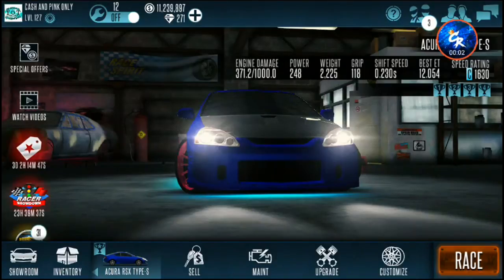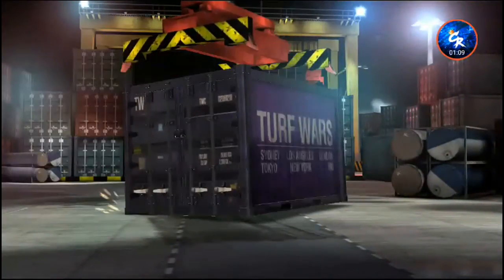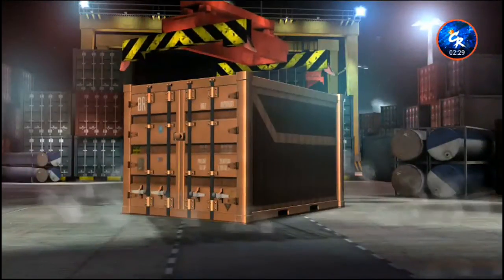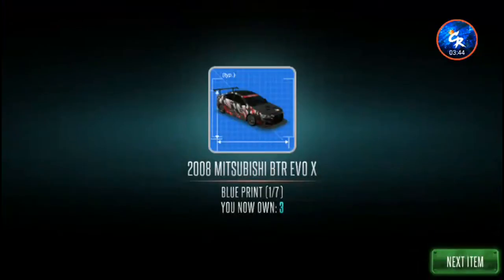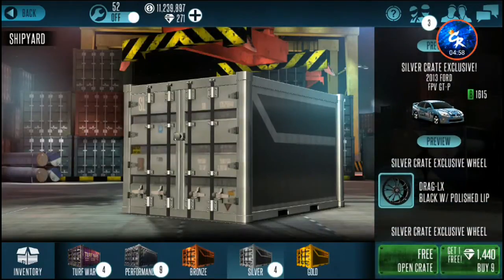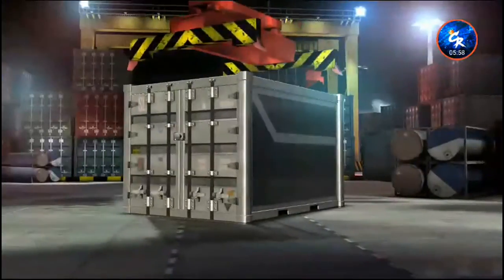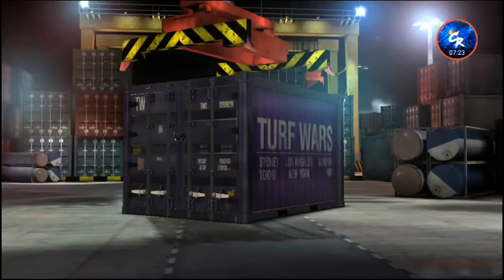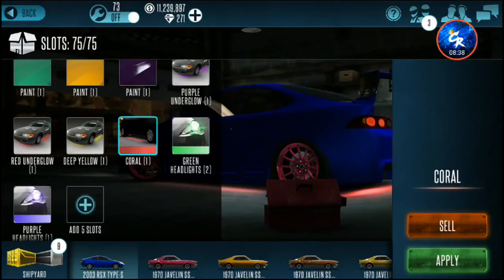RACING RIVALS INSANE CRATE OPENING PART 6!